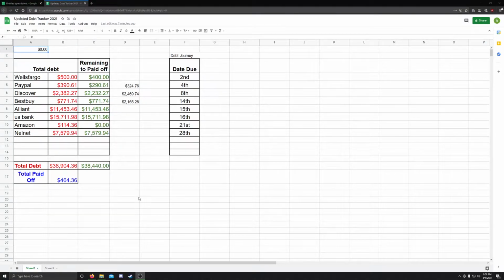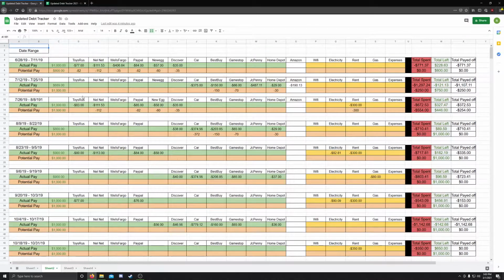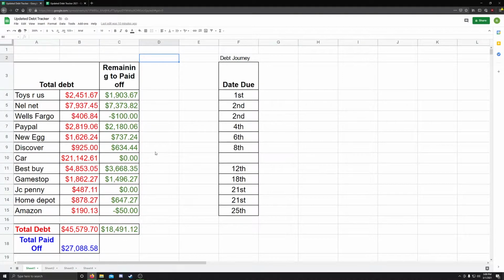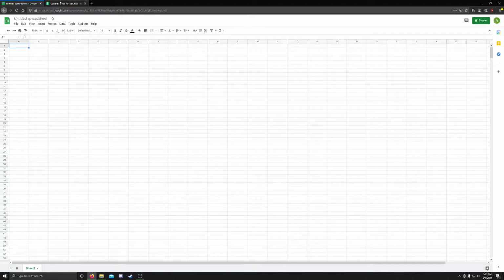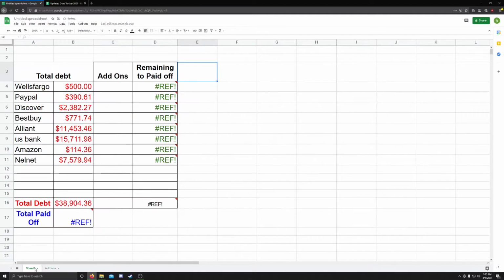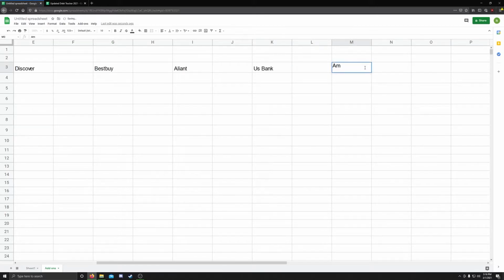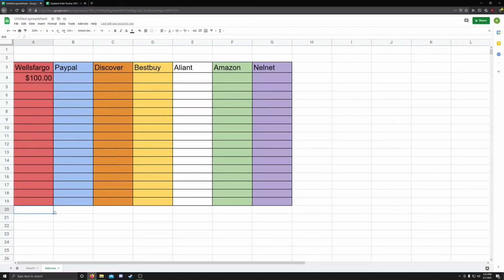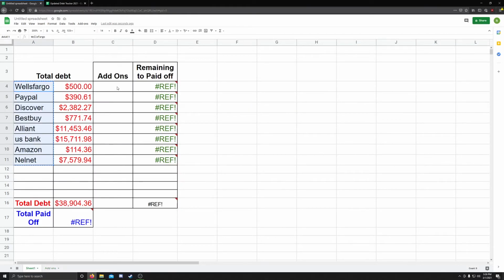Come Learn To Do A Spread Sheet With Me.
HI Everyone! I hope i can help someone out there to learn how to make a spread sheet.This will be my mini series on where i can share some of my knowledge in making a spreadsheet! If you have any questions please leave them down below!
-J